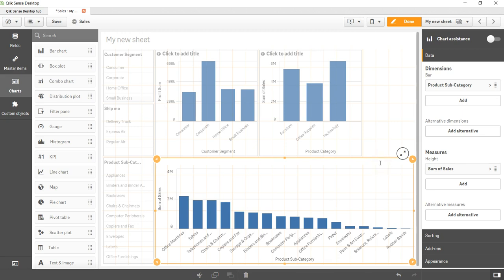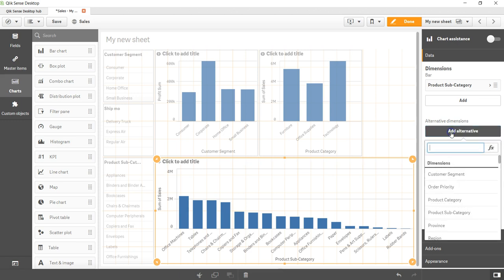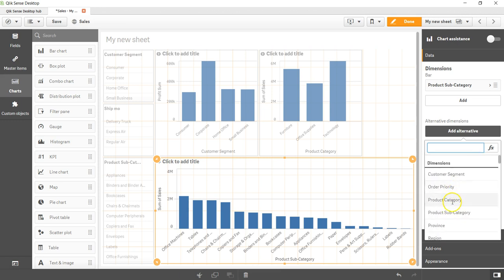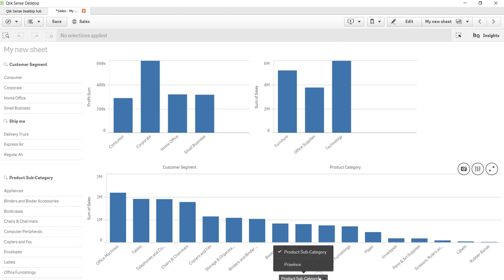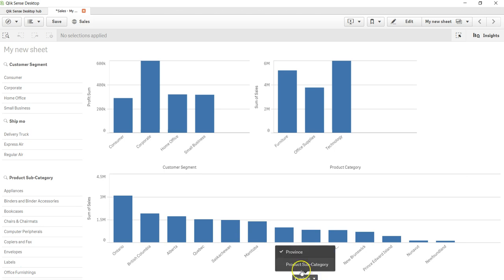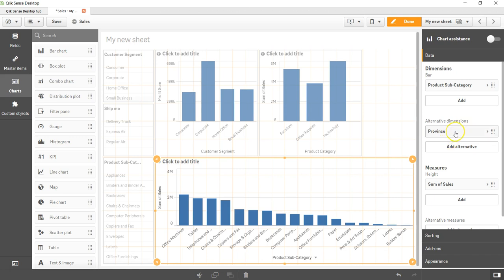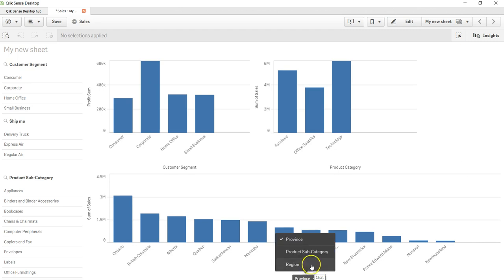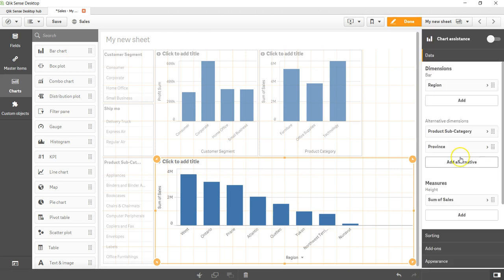23 Alternative Dimension in Qlik Sense - How to group dimension in qlik sense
In this QlikSense tutorial video I have talked about what is qliksense alternative dimension and why qliksense alternative should be used in a chart.

Alternative dimensions and measures are dimensions and measures that are available, but not currently used in the visualization. Multiple alternative dimensions and measures can be added to the alternative section in the same way as dimensions and measures.

You can change the active dimension or measures by dragging an alternative dimension or measure in the properties panel. During analysis, you can switch the dimension and measures in and out directly in the visualization by clicking the axis label.

Note: You can add alternative dimensions and measure to all chart types but changing alternative dimension and measures in the visualization can only be done in bar, line and combo charts. Only alternative dimensions can be changed in the pie charts visualization and only alternative measures in scatter plots.
You might want to add alternative dimensions and measures instead of creating a number of similar charts or to declutter an app.